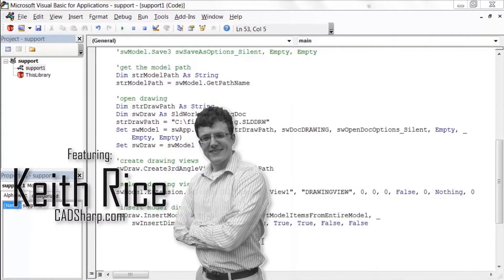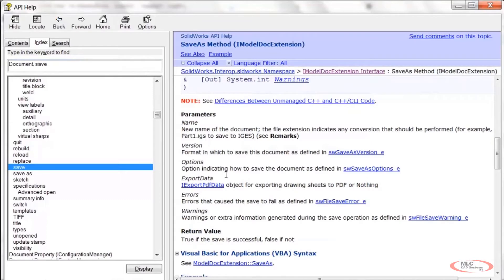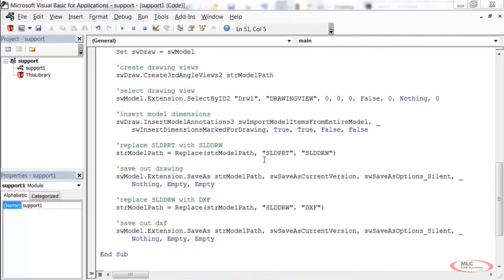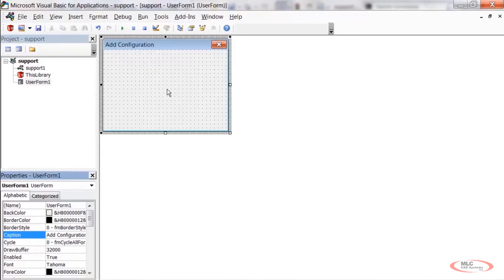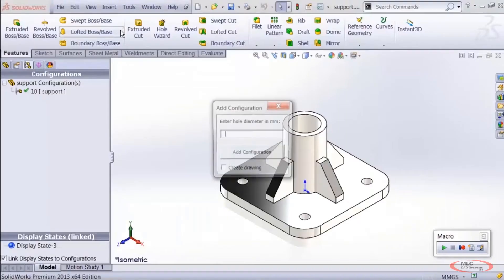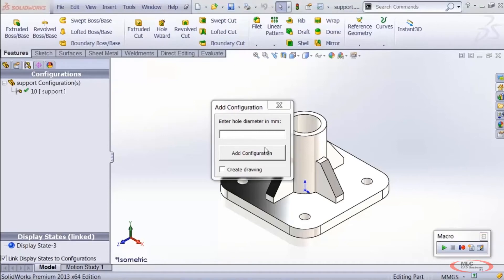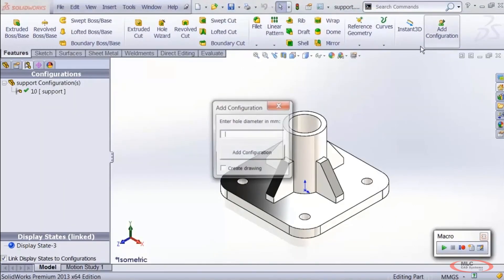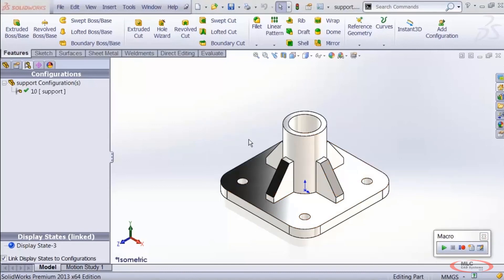SOLIDWORKS API for the Total Beginner – 6/6 Saving Files and Conclusion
SOLIDWORKS API for the Total Beginner
This video features guest contributor Keith Rice from CADSharp.com. This 6-part video tutorial series takes users from the most basic Macro Recorder that anyone can use to record clicks and actions, through building a custom macro from scratch.  He introduces three pillars or skills that are required to create and operate these macros at a high level: Programming using VBA, Using API Help, Understanding the SOLIDWORKS API Object Model.  If you need help with an API project for your SOLIDWORKS or PDM environment, contact MLC CAD Systems today to see what options are best for you.